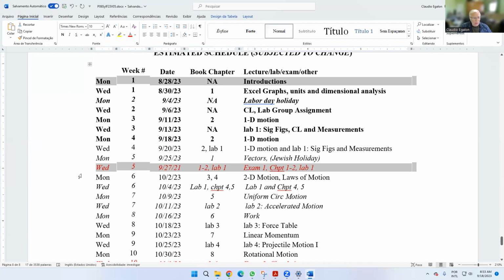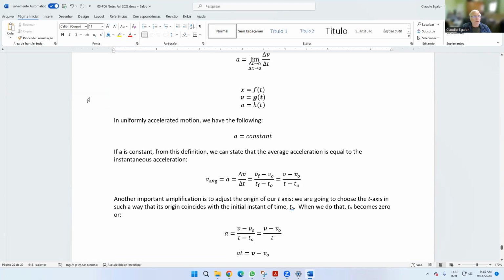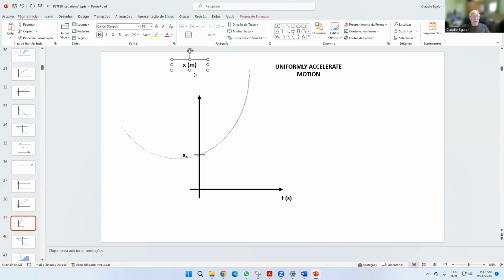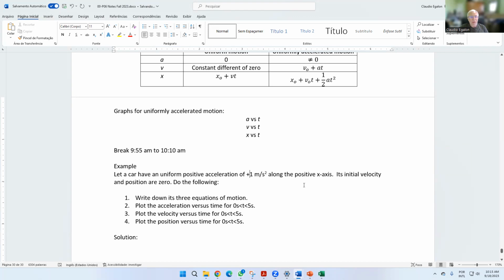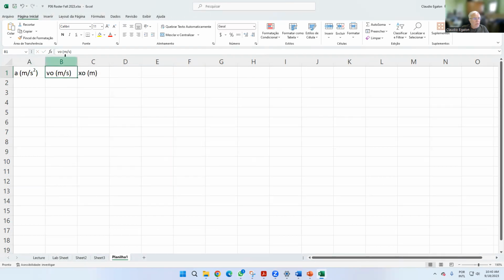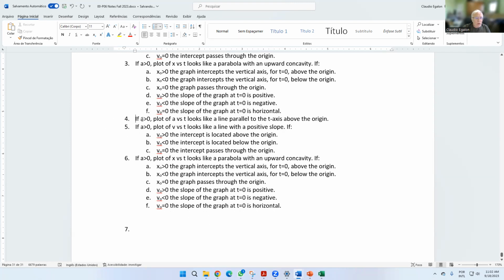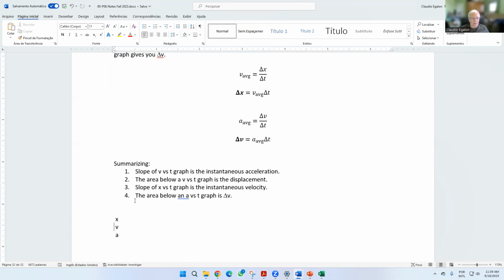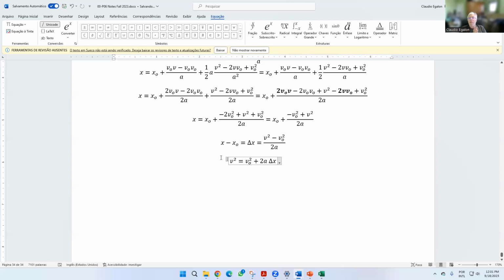P06 2023 09 18 1D Motion 3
1-D motion third part